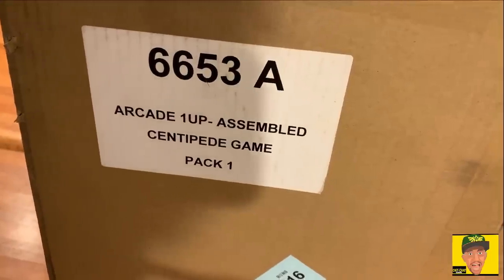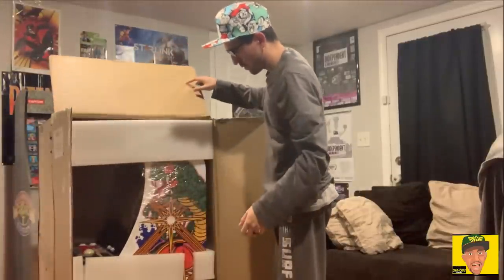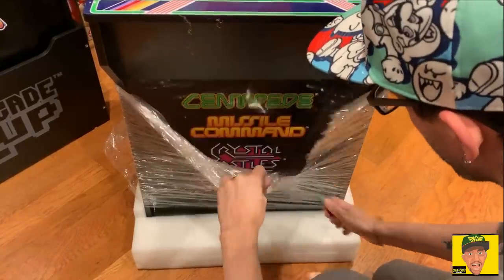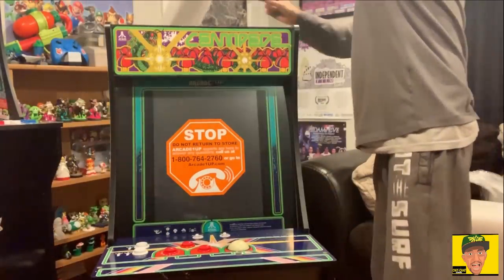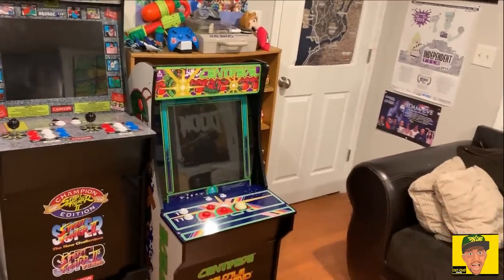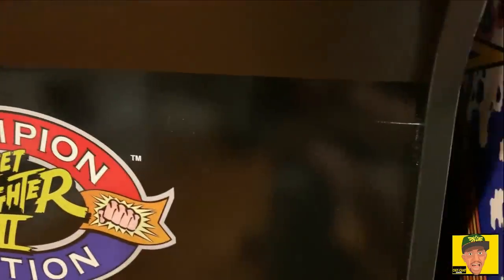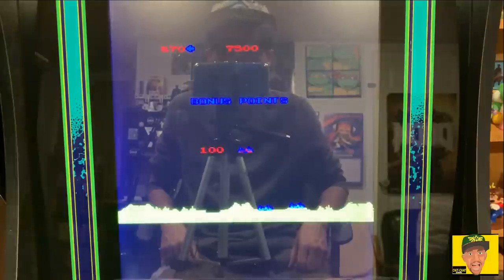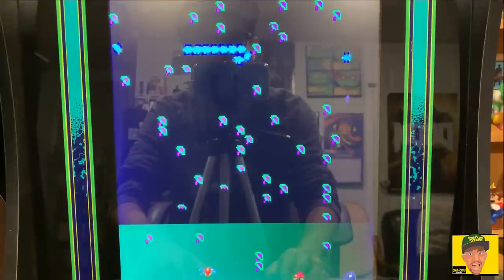Arcade 1up Centipede Cabinet Review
Let's take a look at the Arcade 1up Centipede cabinet!

to get yours or check other fine retail stores!